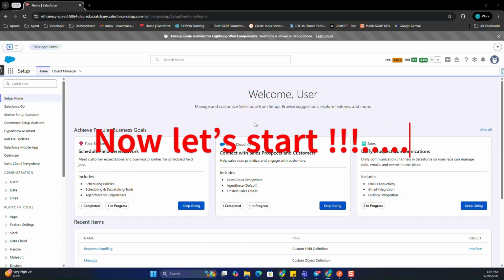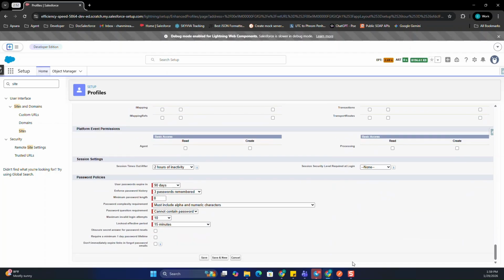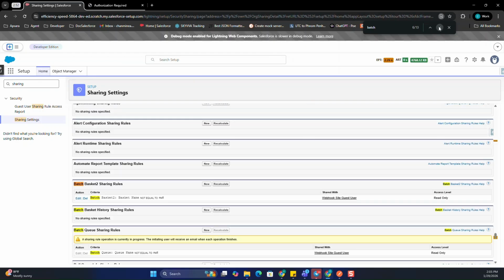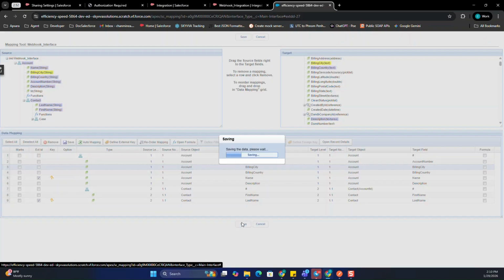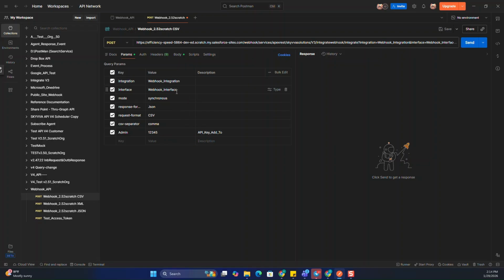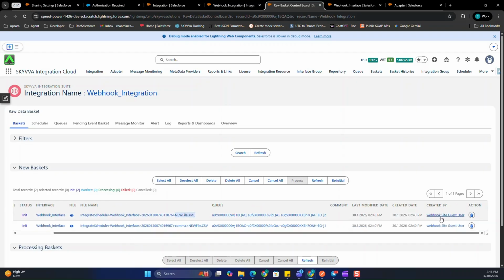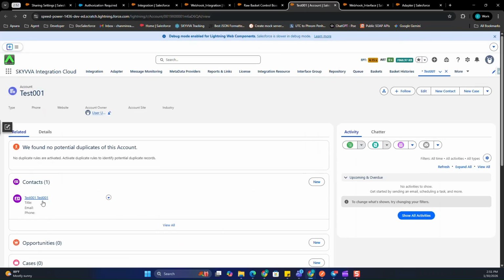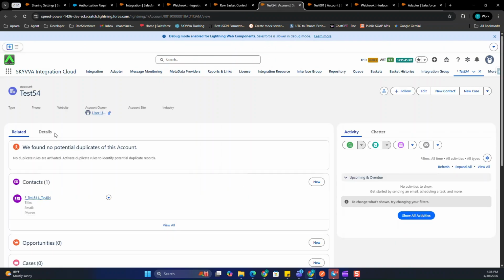How to use Salesforce Webhook from your application?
A webhook facilitates real-time, event-driven communication between software systems by enabling a source application to autonomously transmit data to a destination upon specific actions, rather than using the traditional polling method. You use the Skyvva Webhook API to notify Salesforce about any data or action that has changed. With the Skyvva Webhook API, we provide you with a callback URL you can use to send data to Salesforce.